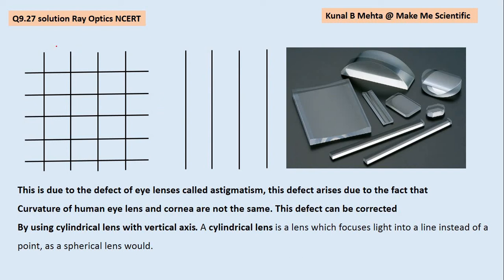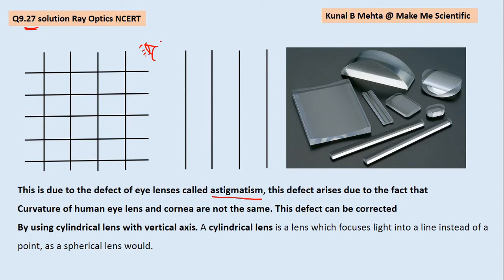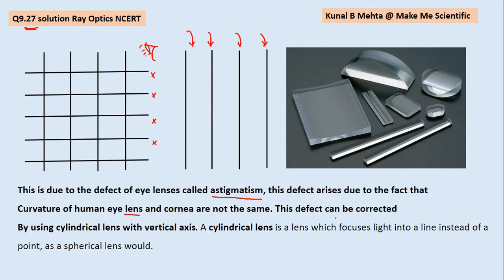Q 9.27 Solution Ray Optics| CBSE Std 12 Physics